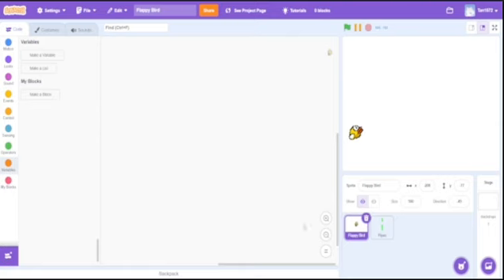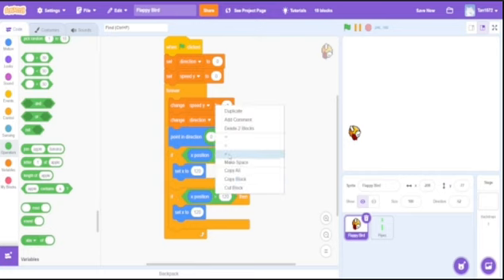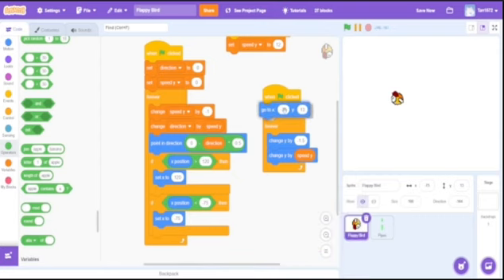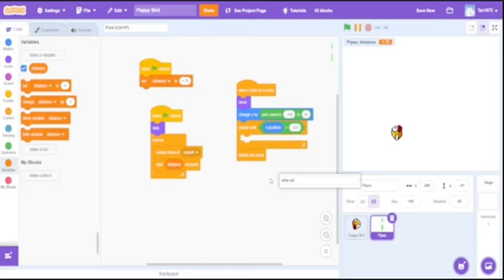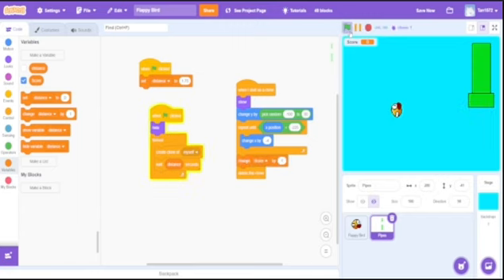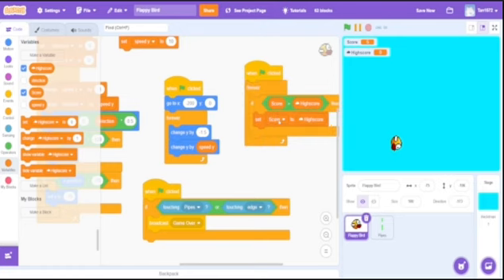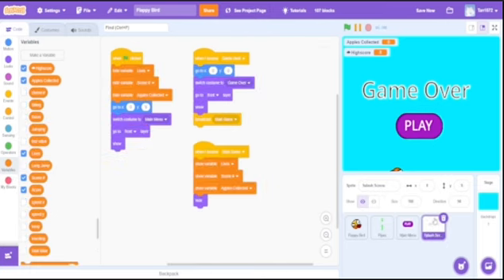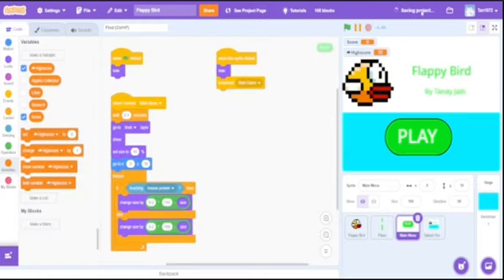How to Make Flappy Bird in Scratch (Easy Tutorial)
Chapters :
00:57  Player Movement
07:19  Pipes
12:51  Score
17:34  High score
18:14  Main Menu
19:47  Player Death

In this video, we learn how to make a flappy bird game, easy in scratch. Plz ignore the bad quality. Chapters are provided above 👆  for easier search.